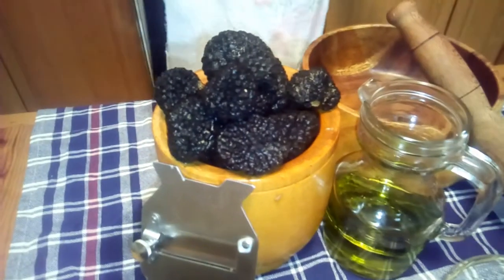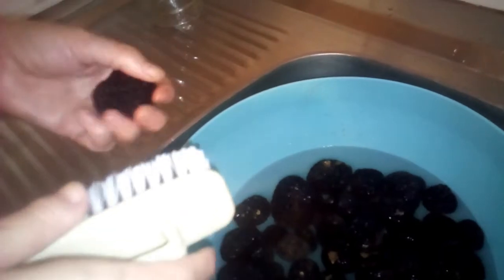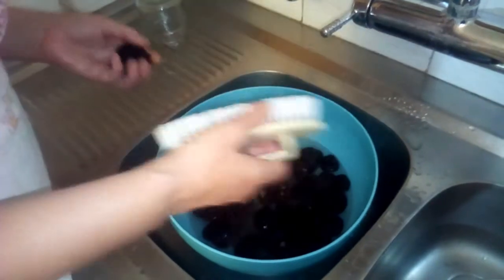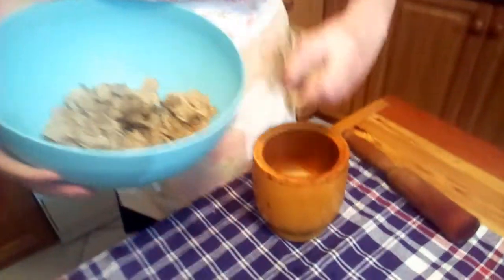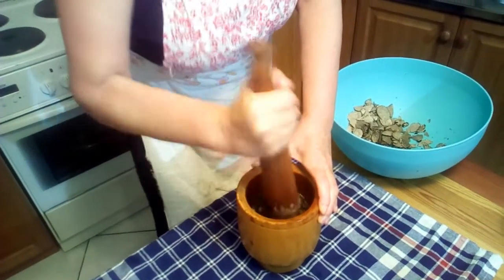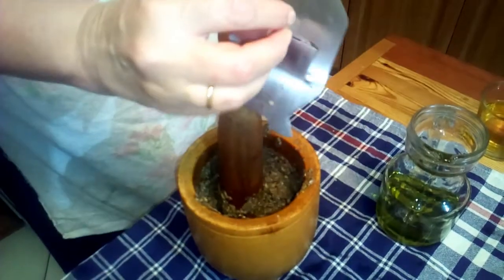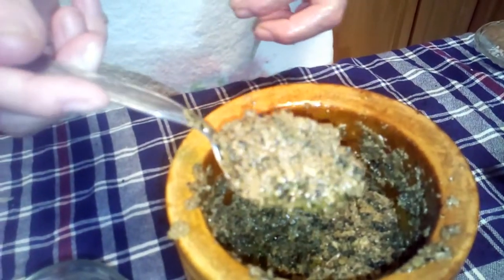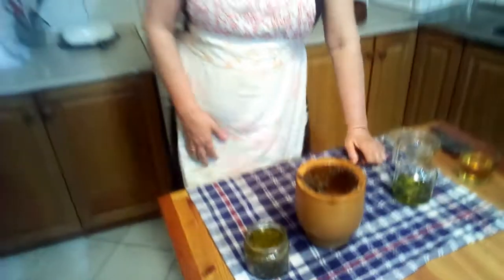How to make black truffle paste - using a surplus of tuber aestivum.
miss out on the chance to download a free copy of our brand new guide to truffle dog training. Much love from the Real Truffle Hunters Team!

This truffle paste  is made using tuber aestivum or black summer truffle . It is the traditional way for hunters to make use of a glut of truffles and a recipe that is replicated by many truffle companies. As with all fresh truffles, this paste does not have a long shelf life  and must be stored  in the fridge and consumed within 10 days.